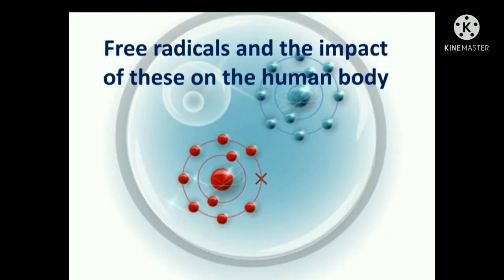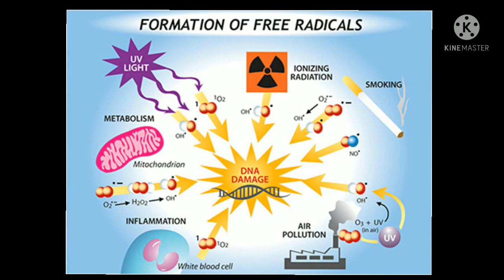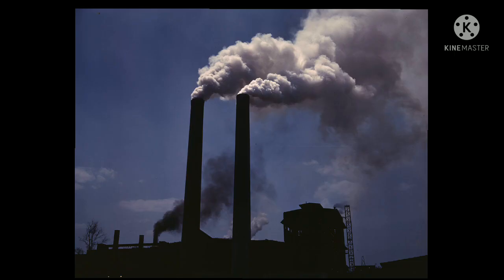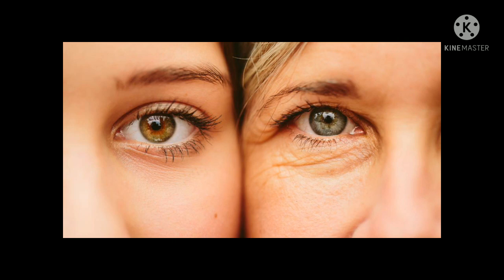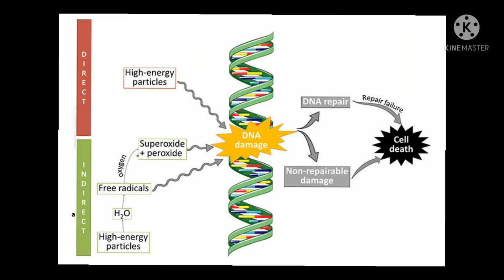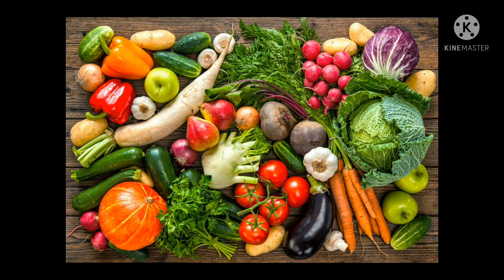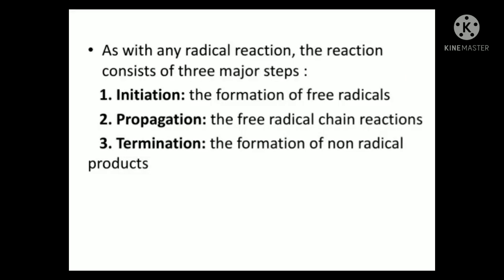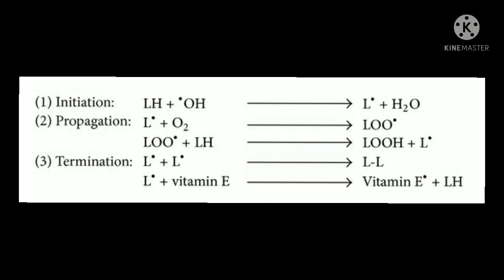Free Radicals & the Human Body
Sruthi Sreekantan, Department of Biochemistry

Student video series